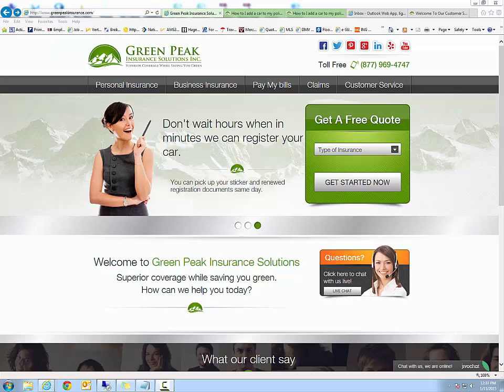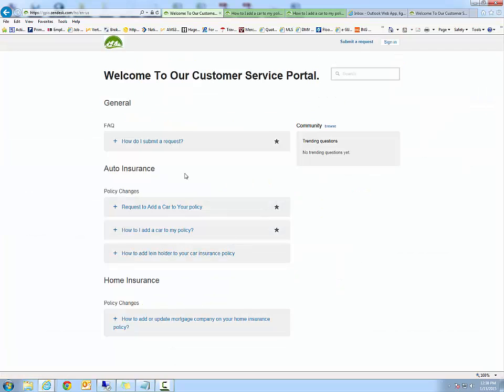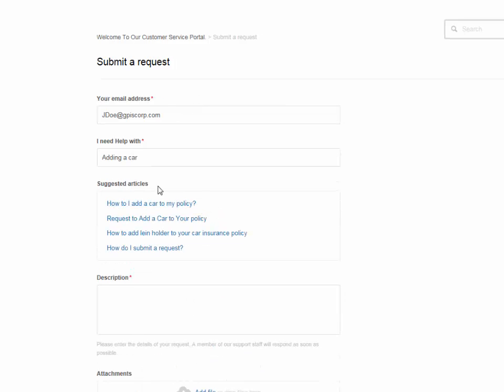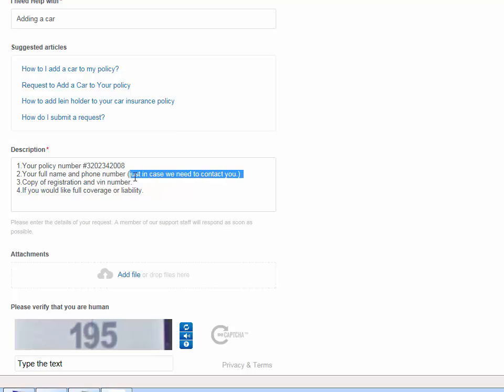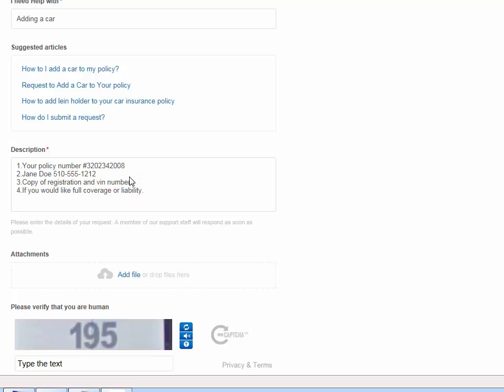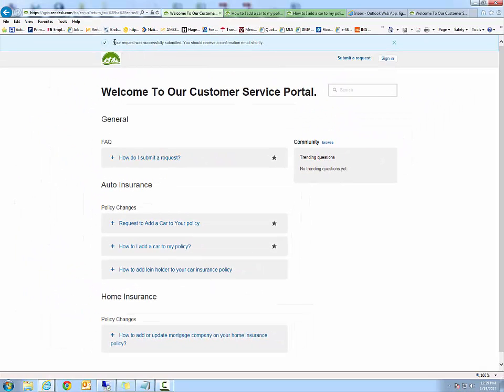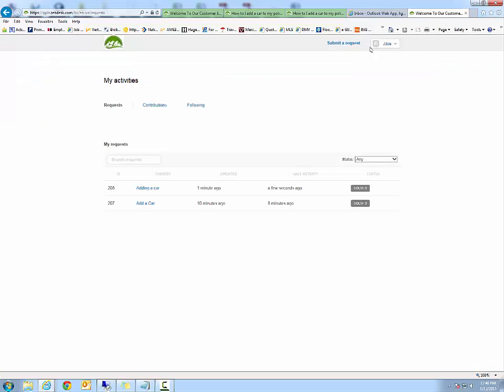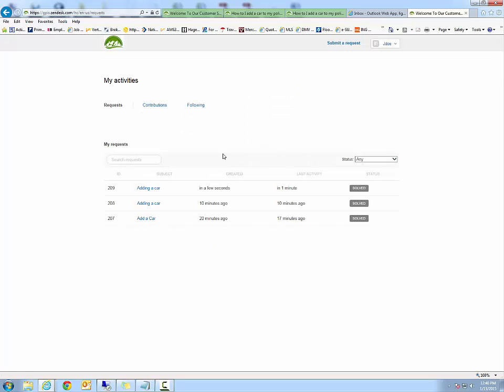Customer Service Request Ticketing System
Overview on how to use the customer service portal to submit and track request.